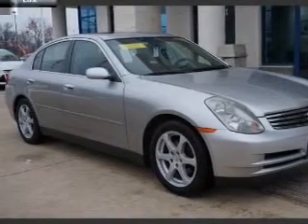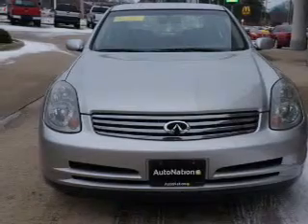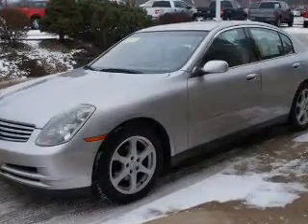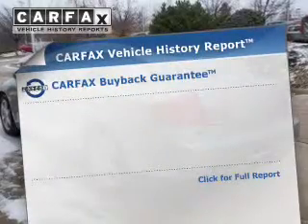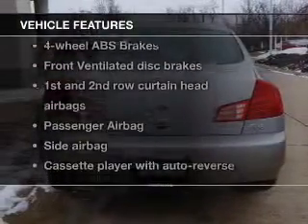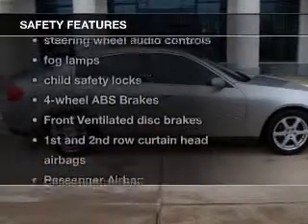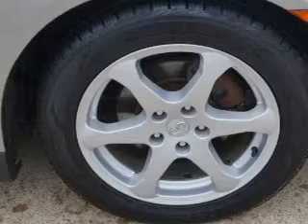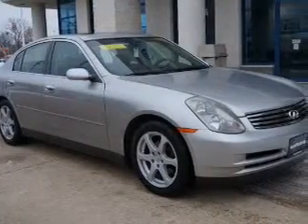2003 Infiniti G35 - Wickliffe OH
Year: 2003
Make: Infiniti
Model: G35
Trim: Luxury
Engine: 3.5 liter 6 cylinder 24 valve
Transmission: 5-Speed Automatic
Color: Brilliant Silver
Mileage: 89241
Address:
28825 Euclid Avenue